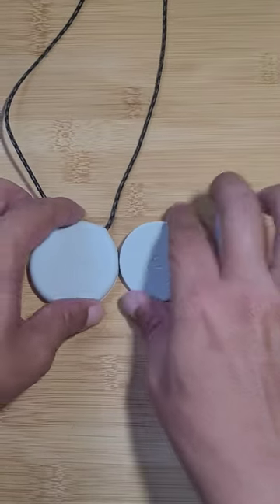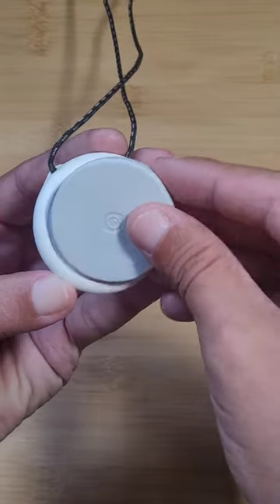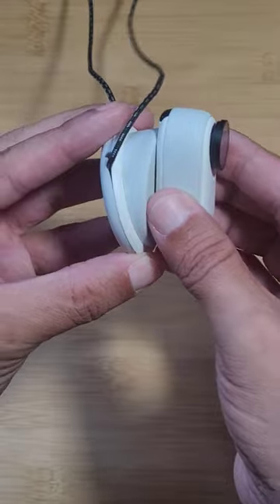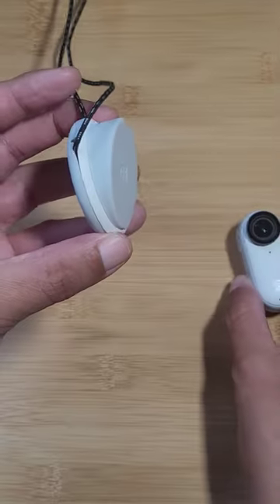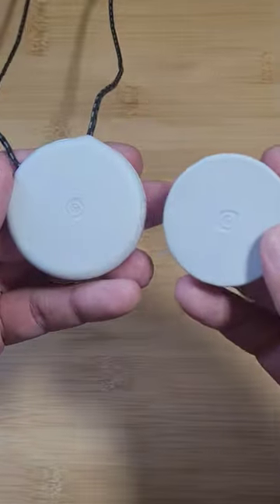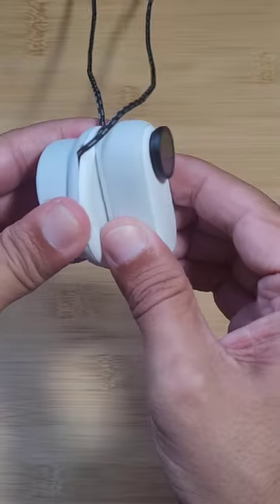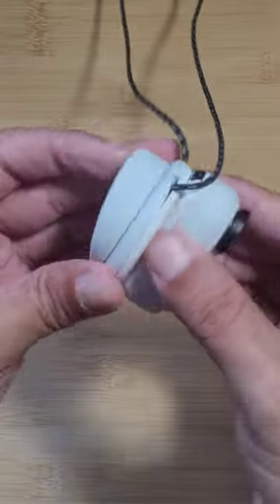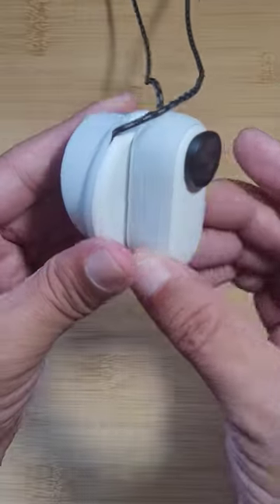Correct way to mount insta360 Go 3 Necklace Chest Mount